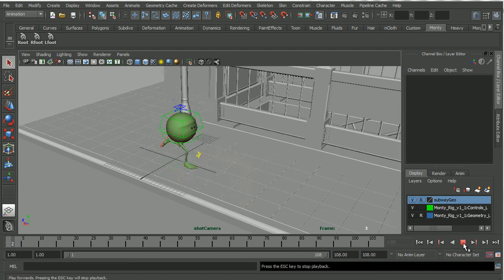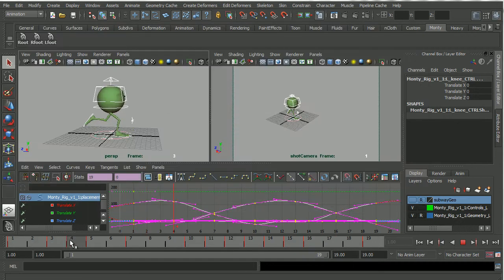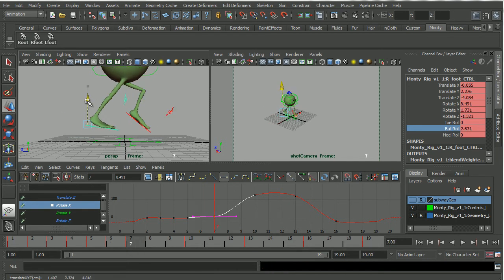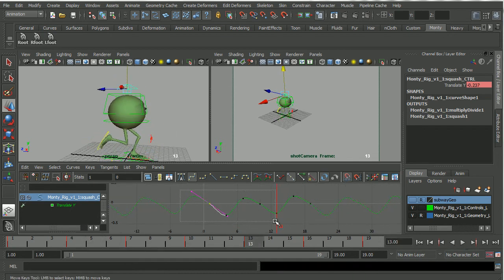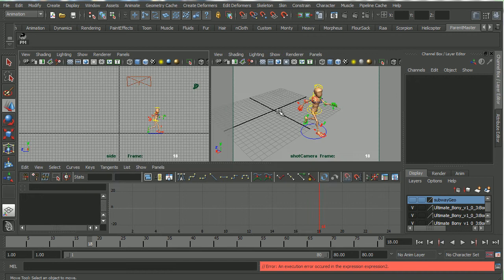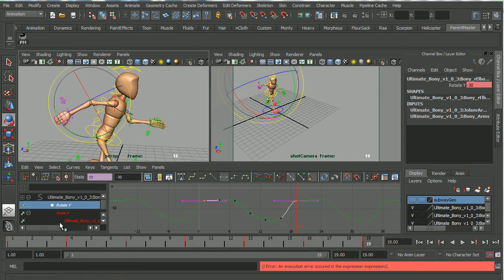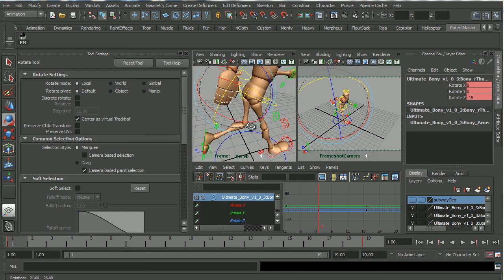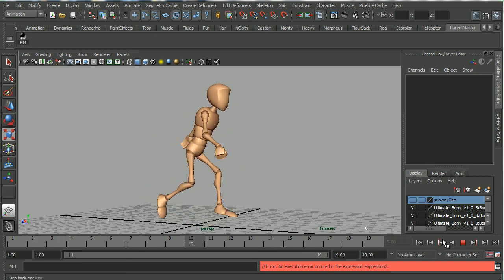Sample Animation Apprentice Feedback Video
This is a very low resolution example of a feedback video at Animation Apprentice.
Our real feedback videos are much larger files with crisp resolution - usually about 200MB in size.